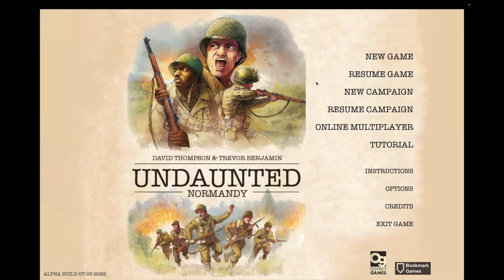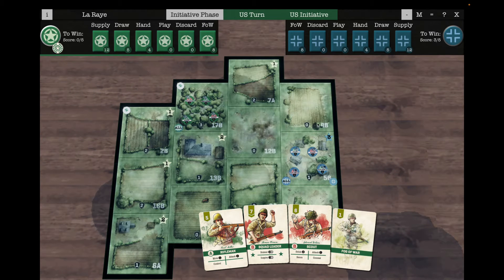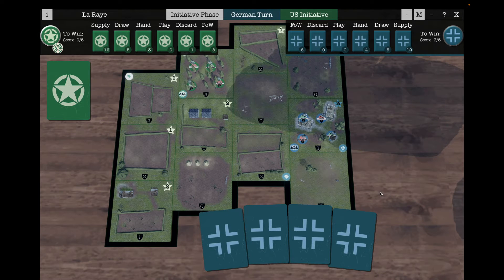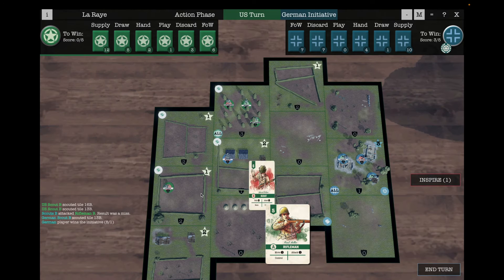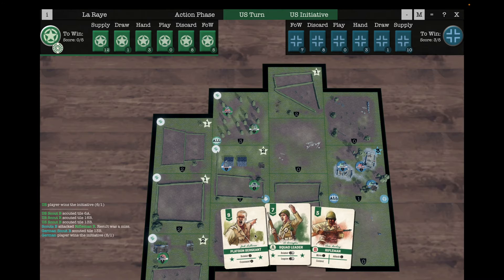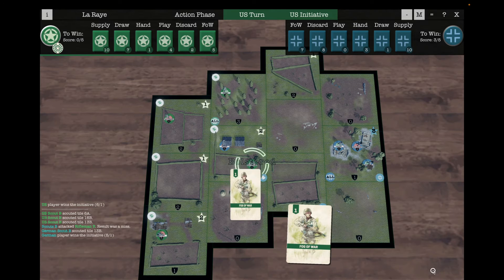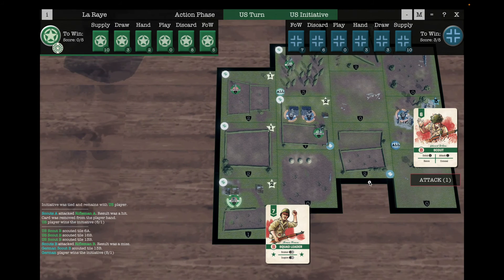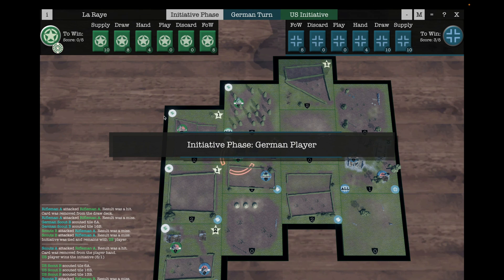5 minutes with Undaunted Normandy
A quick look at the first scenario in the digital adaptation of Undaunted Normandy.